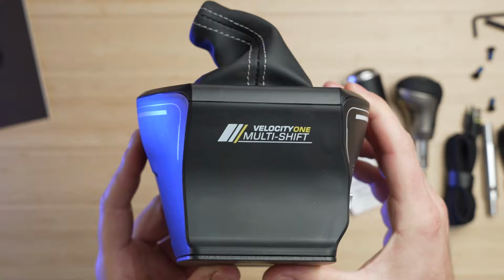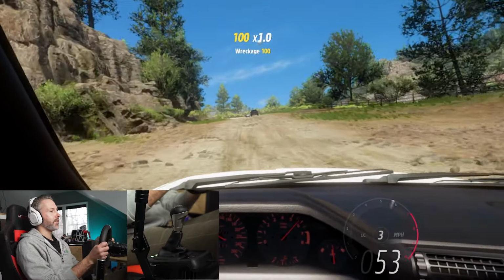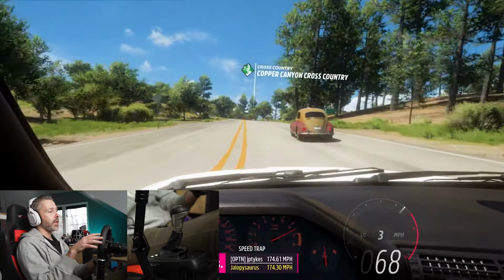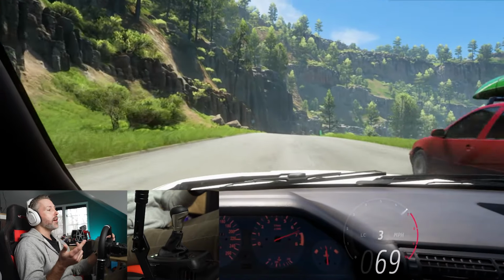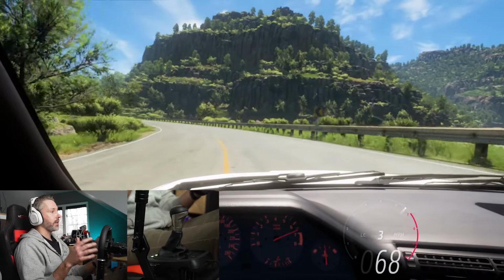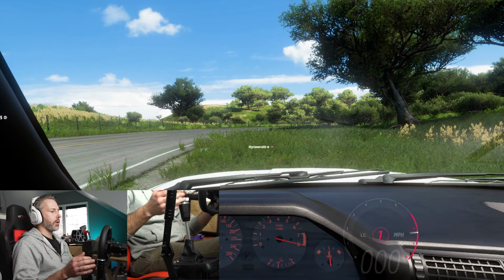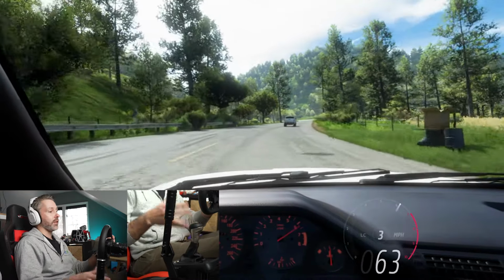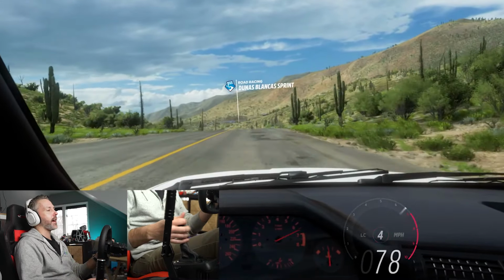The all-in-one shifter for PC and Xbox: Turtle Beach VelocityOne Multi-Shift review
Is the Turtle Beach VelocityOne Multi-Shift the perfect all-in-one shifter for Xbox and PC, or is it trying to do too much at once?

## Current Desk setup:
Monitor 1
Monitor 2

Capture Card

## Camera Gear:
Light 2
Light 3